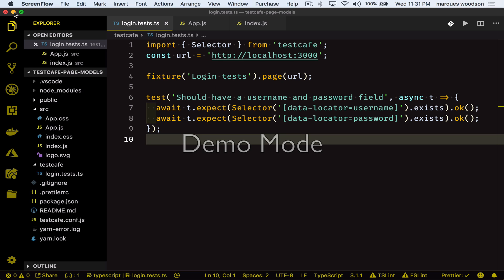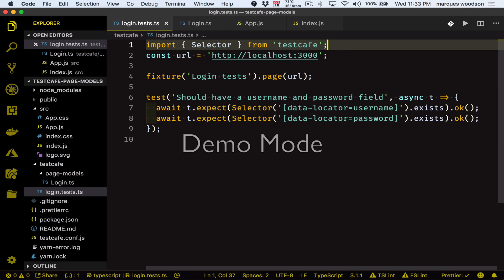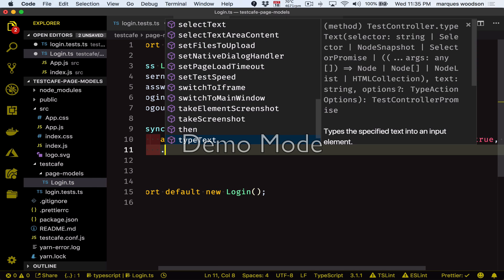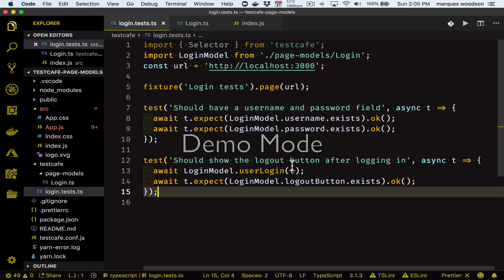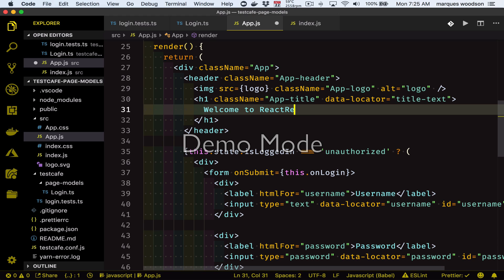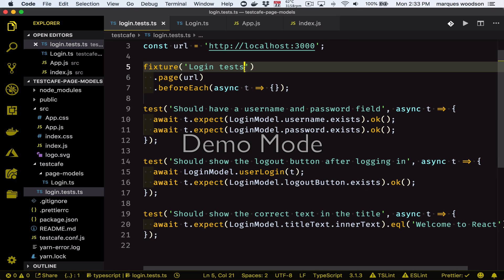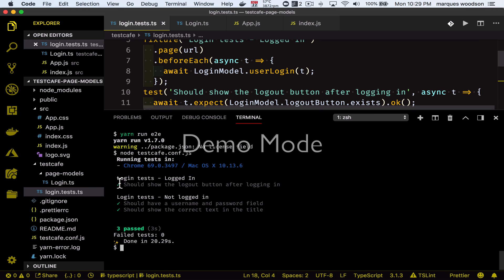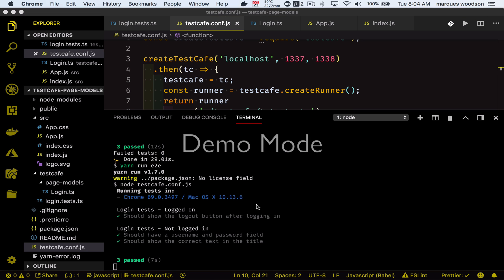Using Page Model Objects and Concurrency with TestCafe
In this lesson I go over setting up a Login page object model that holds Selector properties and common methods that can be used in our tests.  I also show you how you can speed up your test runs by having tests run in parallel with the concurrency option.